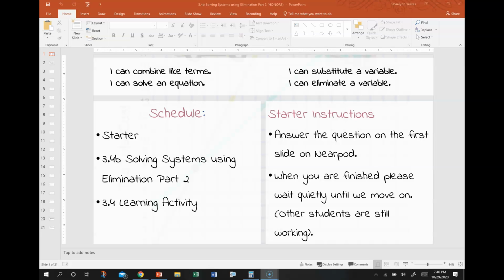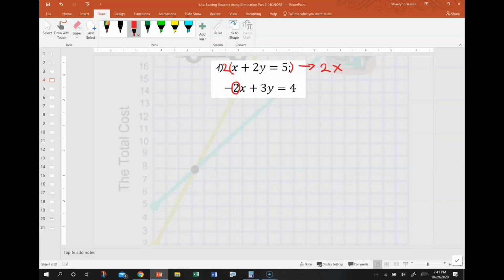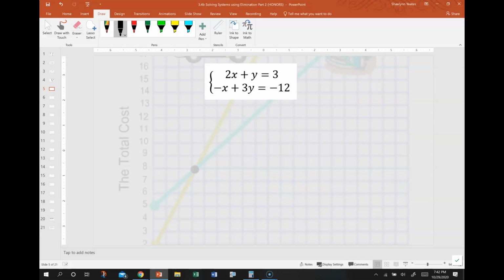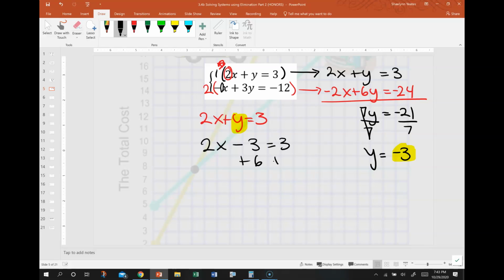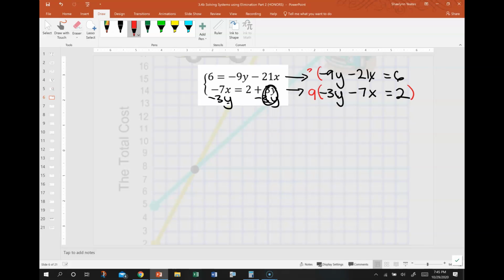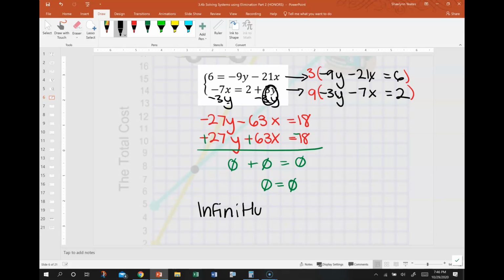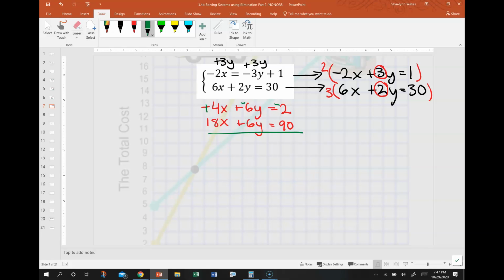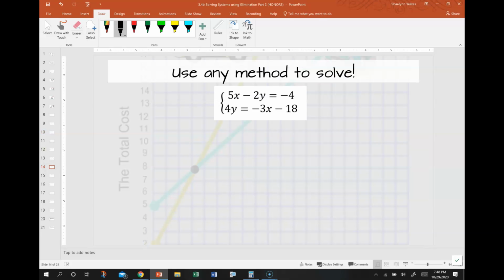3.4b2 Solving Systtems using Elimination Part 2 (1/3)